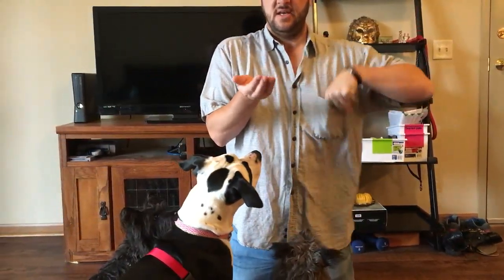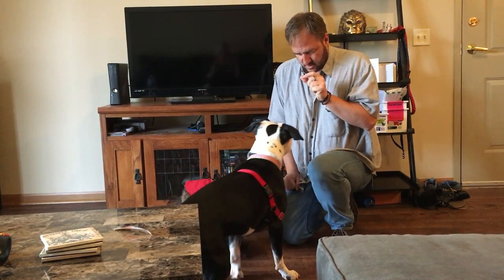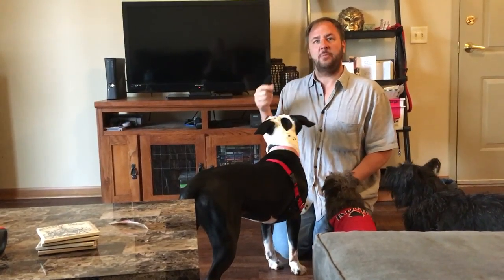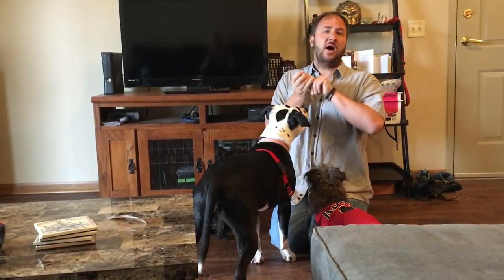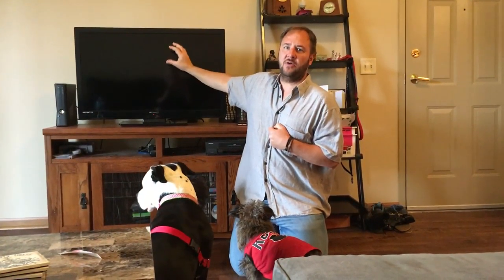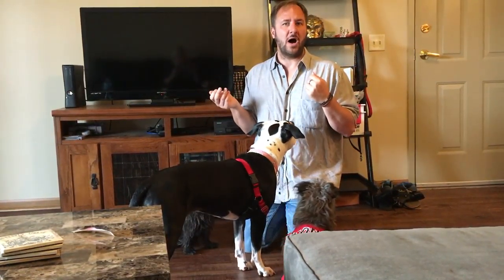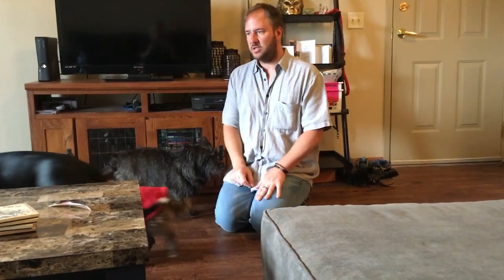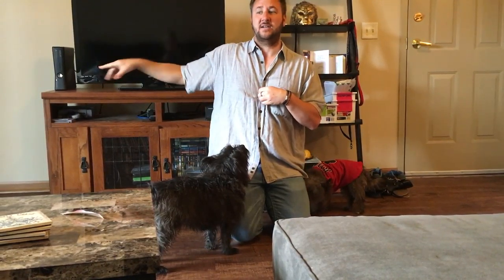Training Millie to Watch Her Guardian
Millie is a three-year-old Pit Bull mix who lives in Omaha with Gia, a five-year-old Cairn Terrier Mix and Cody a seven-year-old Cairn Terrier. Their guardian works at a doggy day care and takes the dogs with her, but due to a developing dog aggression problem with Millie and Cody, she asked me for help.

This is one of the dog training videos we shot during their dog obedience training session.